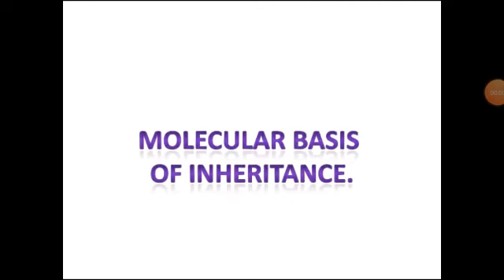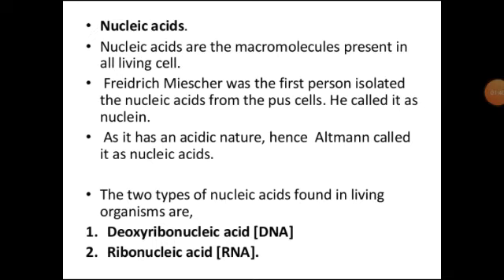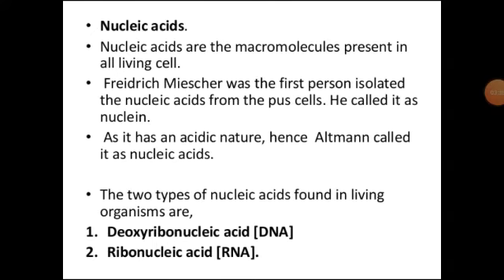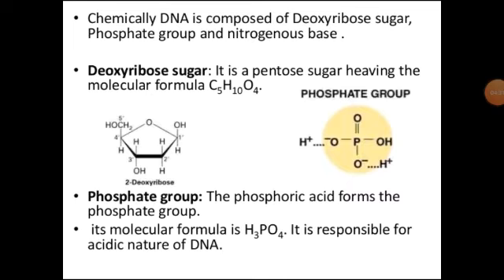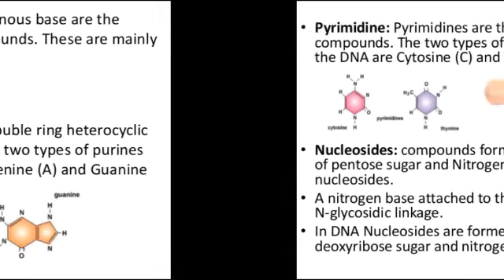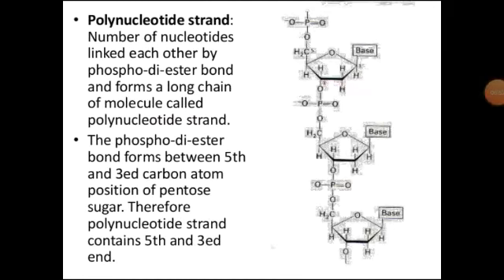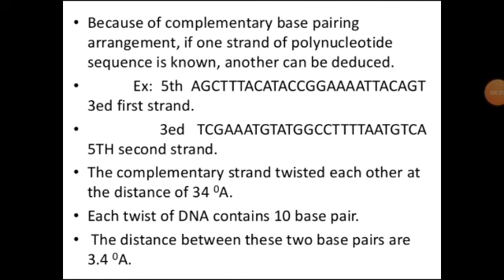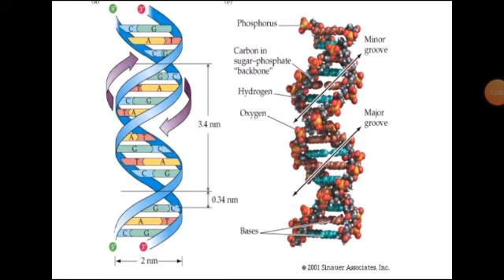Chapter -6 Molecular basis of inheritance Part-1